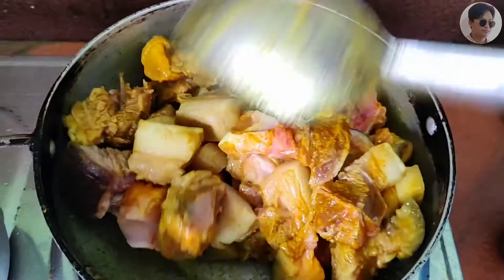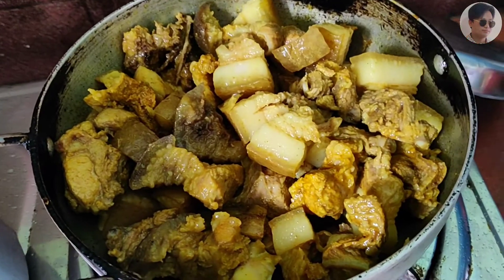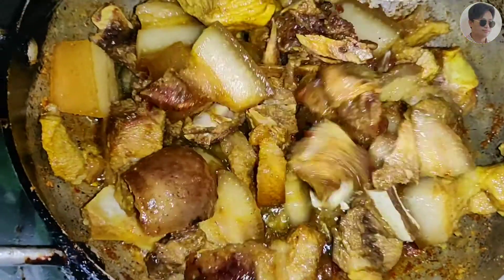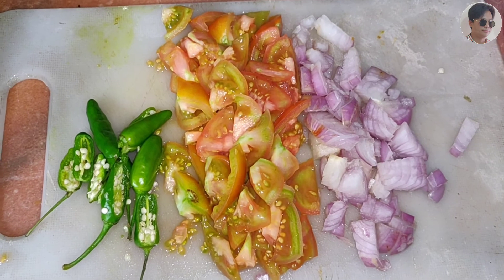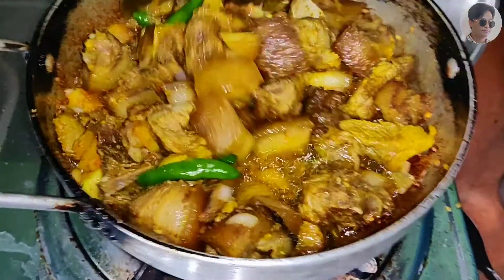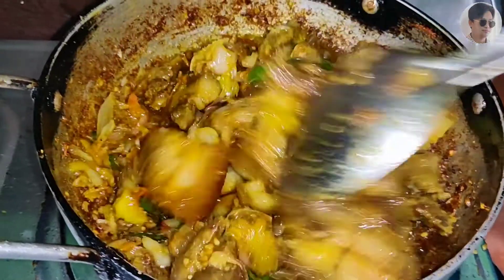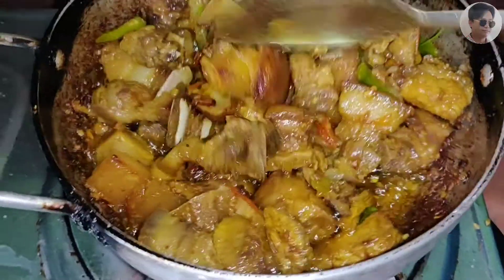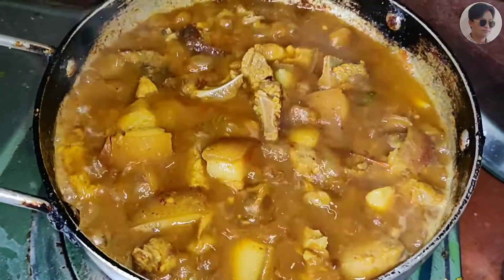Pork Meat Recipe 2077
Bimal Rai